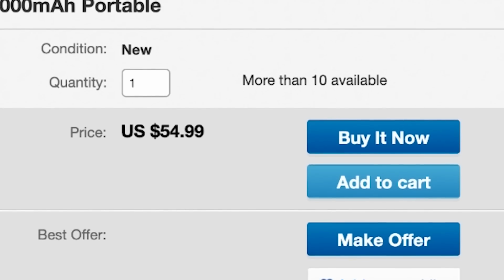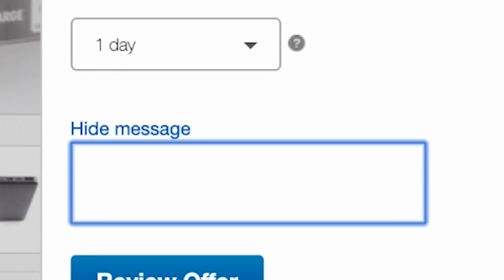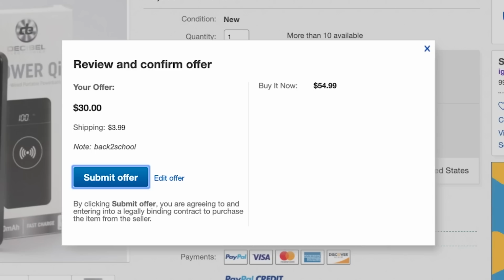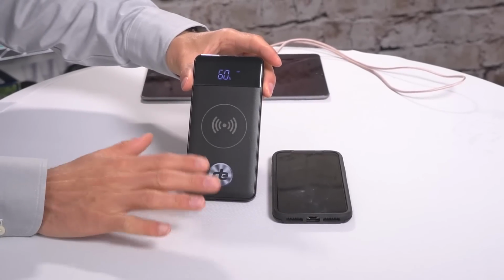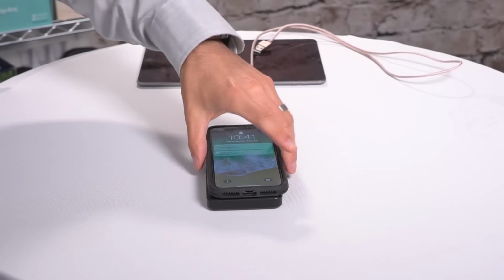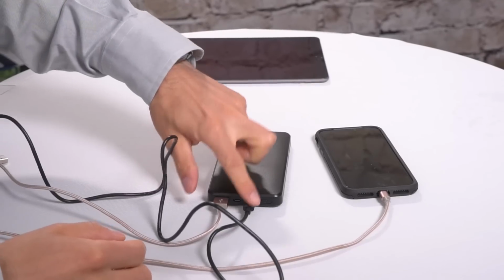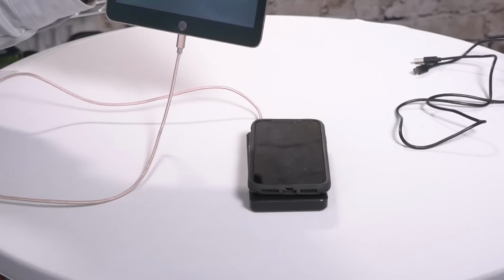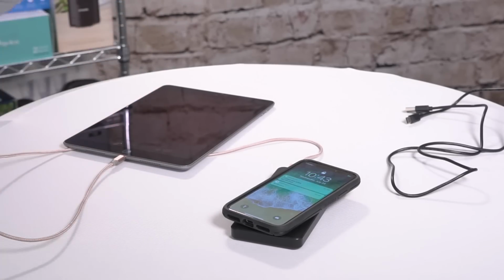SECRET EBAY TECH DEAL of the Week #6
I thought I'd change it up this week and try and find the BEST eBay TECH deal of the week. Watch now and find out what it is! ↓↓ See below for the DEAL LINKS FOR TODAY ↓↓

TECH DEAL LINK:
- WIRELESS TECH DEAL
- UPDATE: Store is now accepting offers for $25

In this video The Deal Guy has found the best ebay deal of the week at an insane price! This is one of those secret ebay deals and tricks that you don't want to miss! Stay winning on ebay with this amazing tech deals!